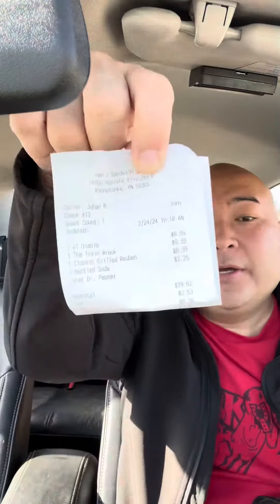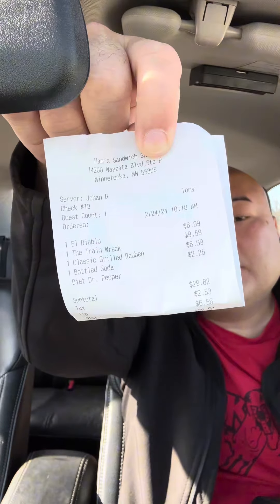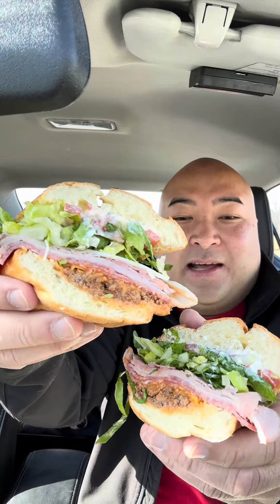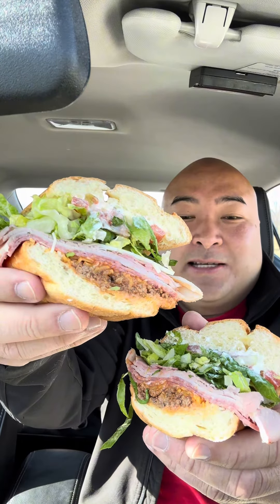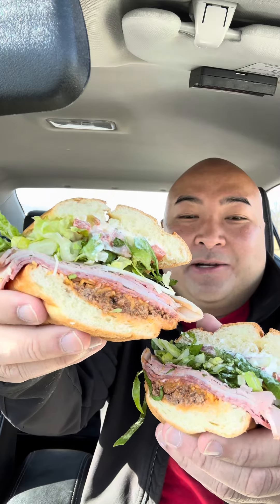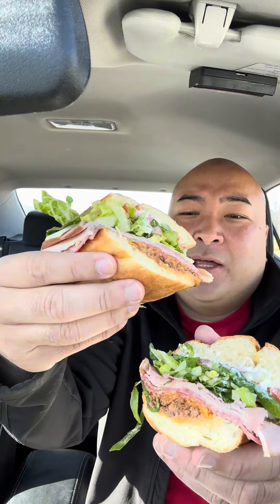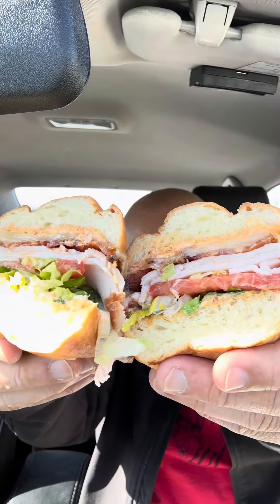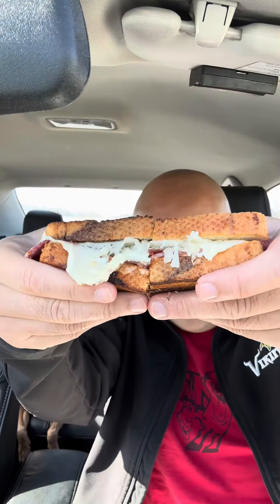Ham's Sandwich Shop - Minnetonka, MN